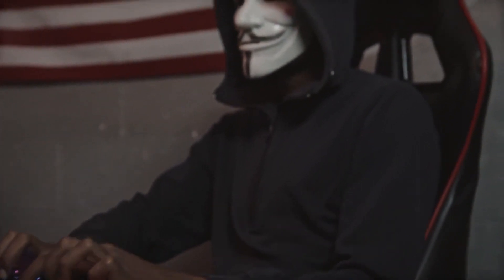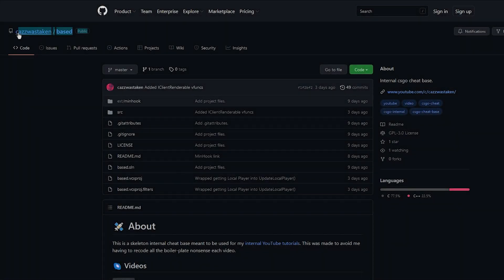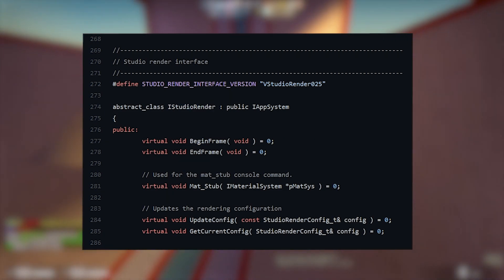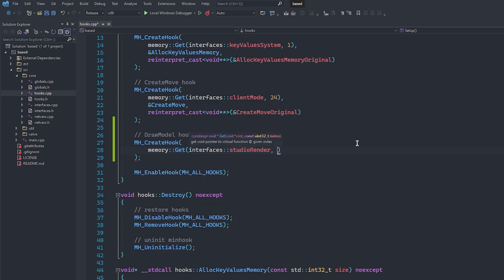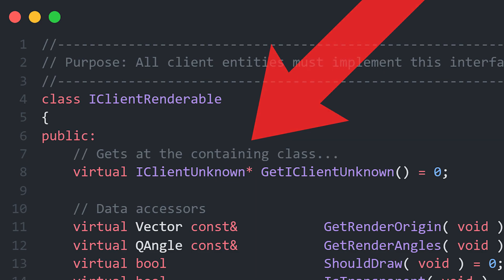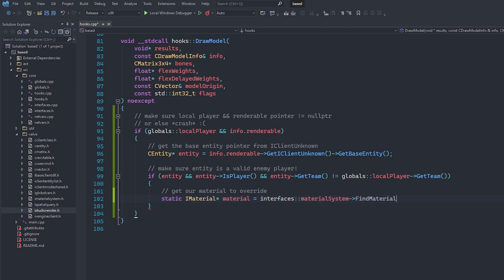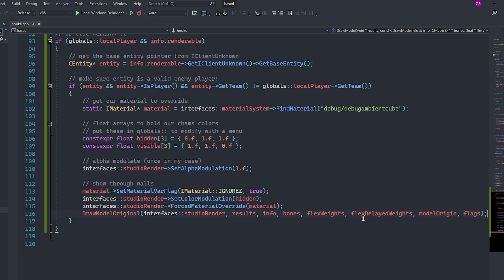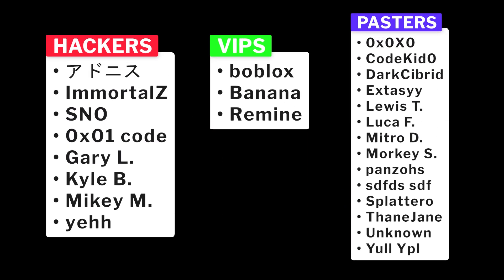REAL CSGO CHAMS - DRAWMODEL HOOK - PART 1 OF 2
Learn how to make REAL chams in CS:GO with a DrawModel hook. In this part, I explain how CS:GO's rendering works and how to abuse the system by modifying the materials that models are drawn with!

🕙 Timestamps 🕙
0:00 - Intro
1:08 - Based
1:43 - Hooking
3:49 - Chams
7:20 - Testing

Shout out to Chris for the thumbnail 💖